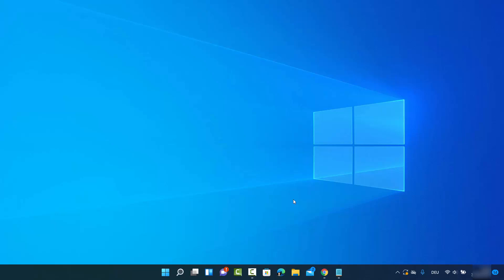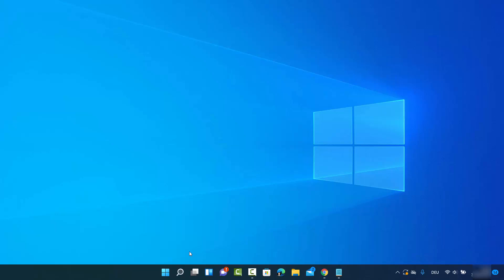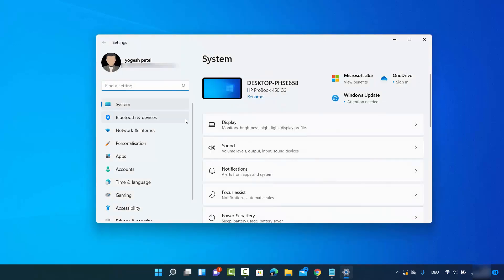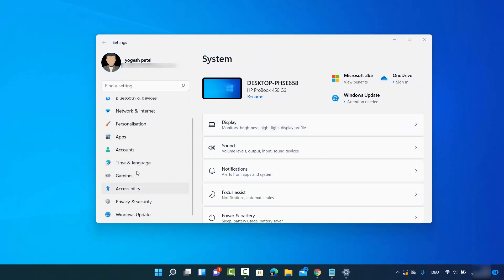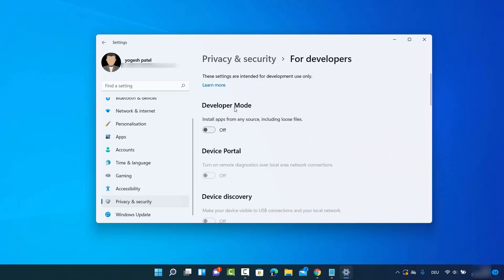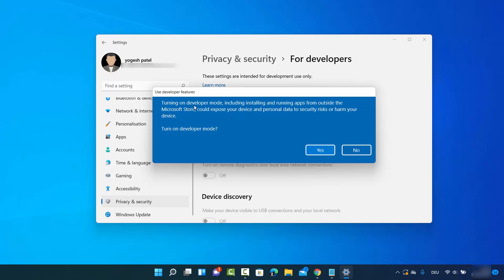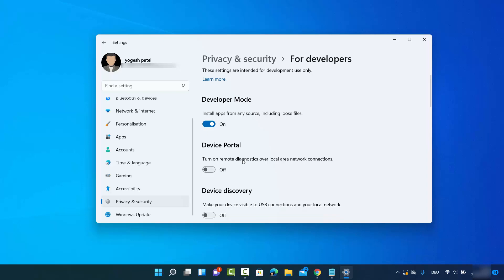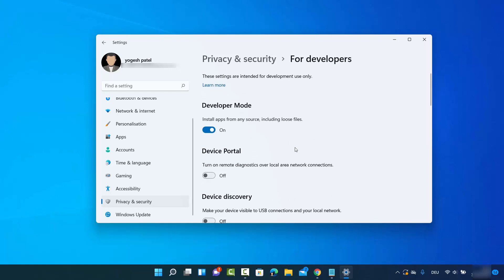✔️ How to Enable Developer Mode in Windows 11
In this video How to Enable Developer Mode in Windows 11 . So let us see How to Turn On or Off Developer Mode in Windows 11.

topics addressed in this tutorial:
Enable or Disable Developer Mode in Windows 11
Turn On or Off Developer Mode in Windows 11
Enable your device for development